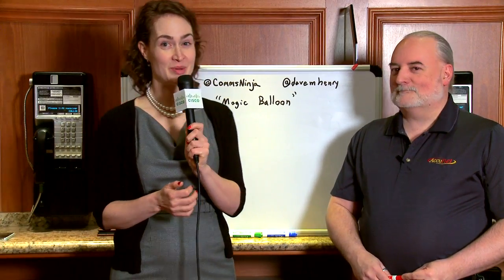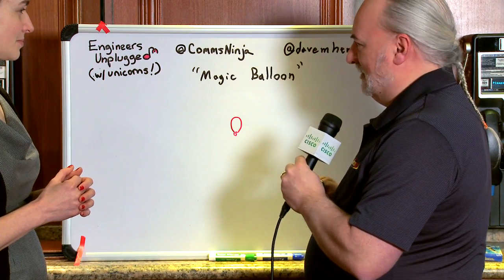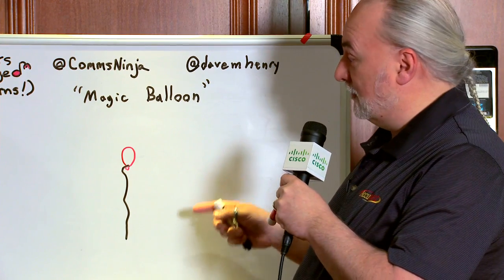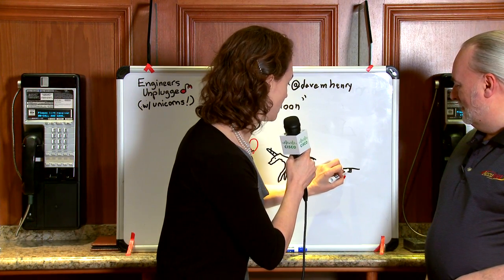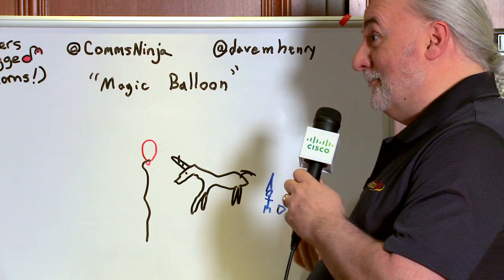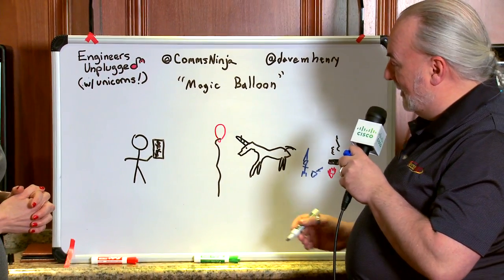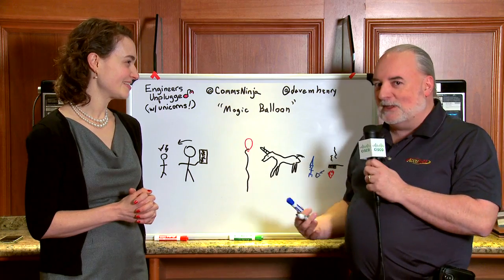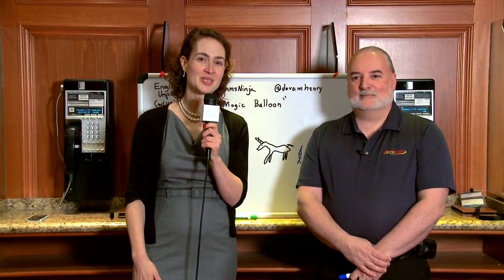Engineers Unplugged: Whiteboarding Game Edition (Magic Balloon)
Just getting started on whiteboarding, or are you ready to take your game to the next level? Here's a great method to help you think on your feet and communicate visually! Watch as Dave Henry (Accunet Solutions, @davemhenry) teaches me how to play Magic Balloon.